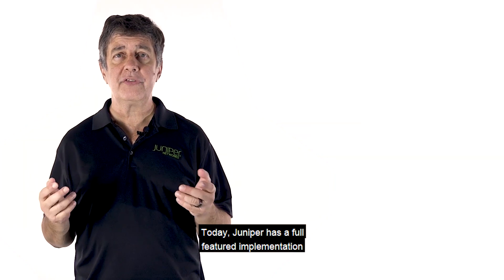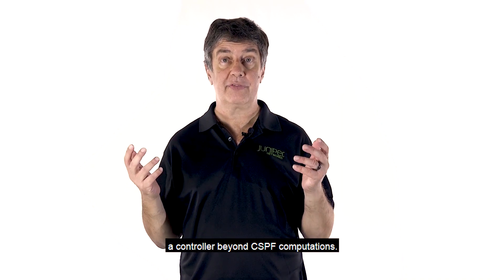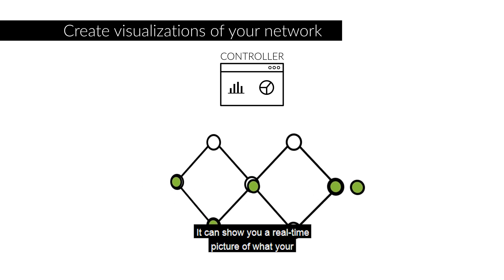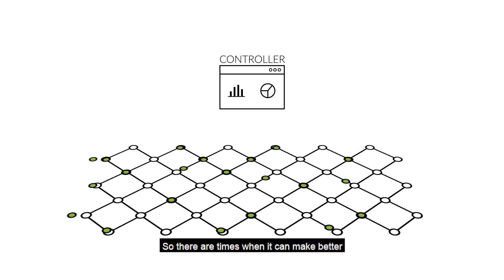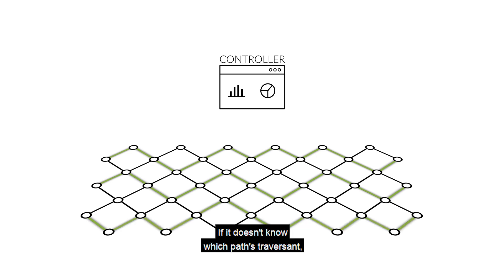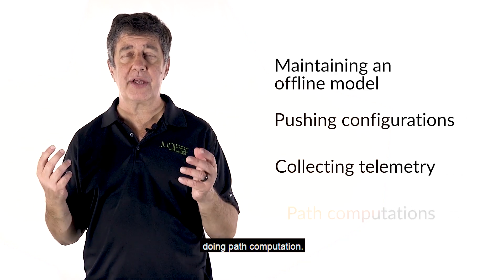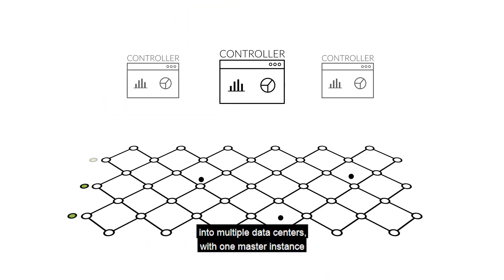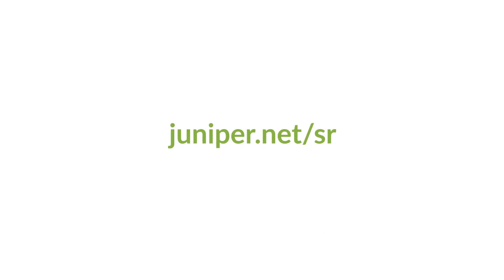Segment Routing Controller Overview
In this video, learn how a Segment Routing Controller simplifies SR deployment and management by monitoring the network via streaming telemetry and BGP-LS, providing path computation, and automatically pushing new path information to ingress routers.

SR's use cases with this webinar on Delivering SR with SRover6, SRv6 and SRm6